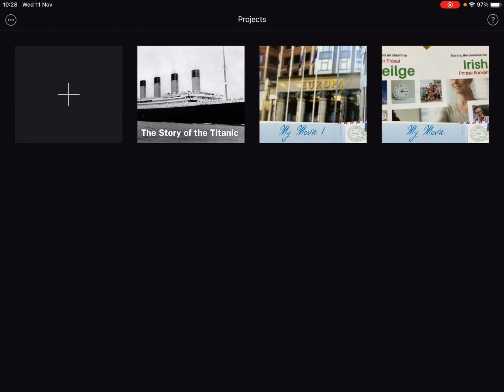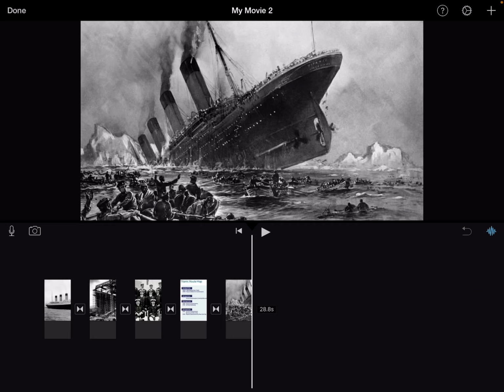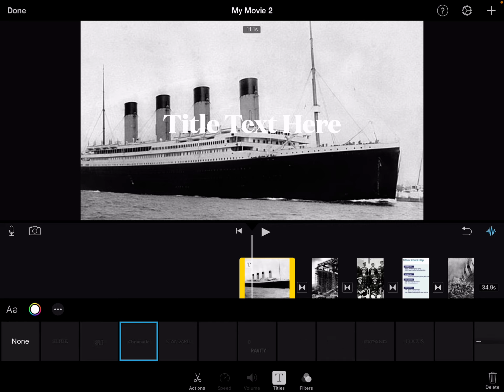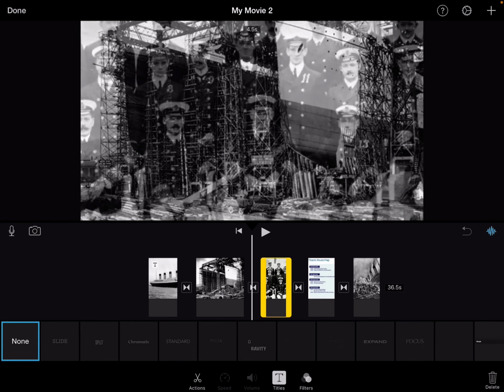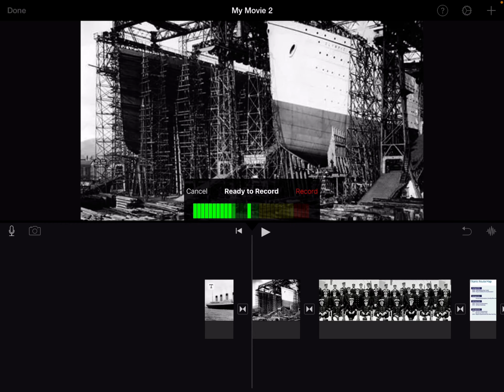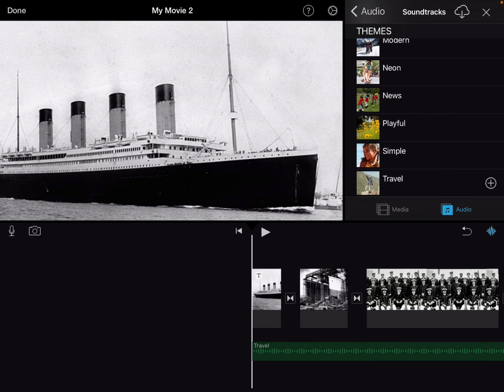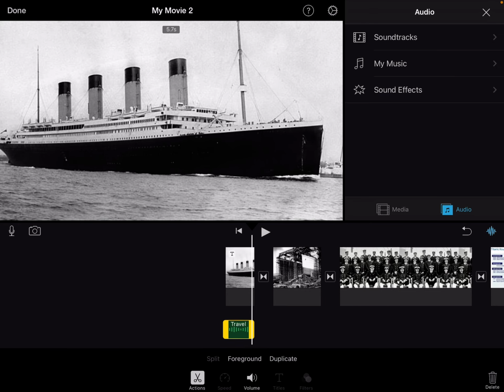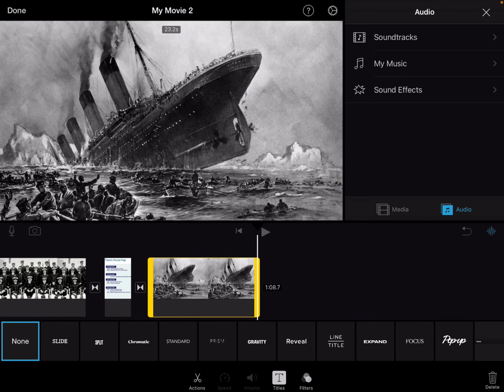Titanic iMovie Project